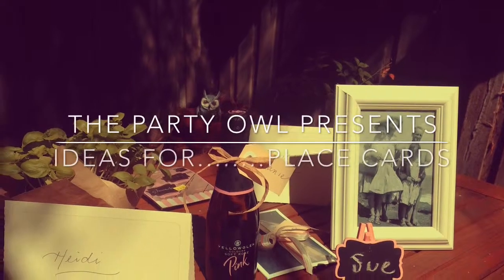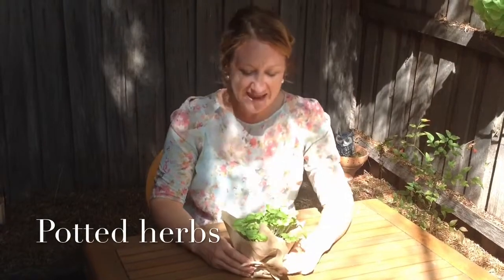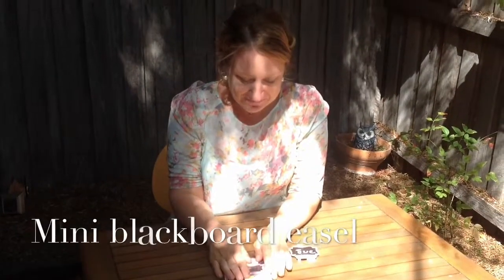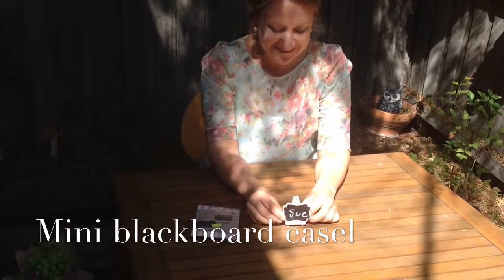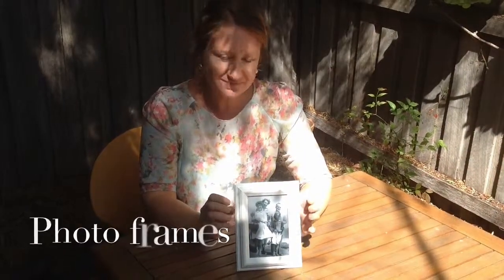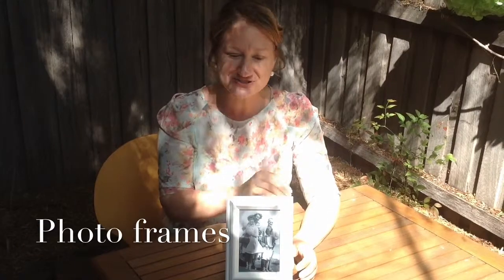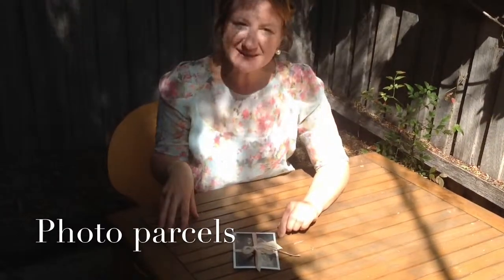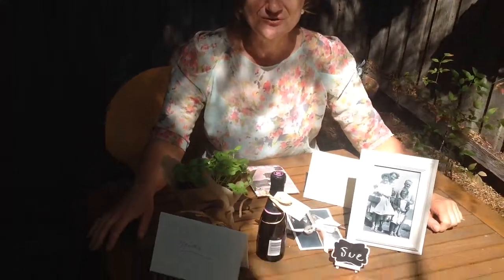Ideas For......Place Cards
I share some of my favourite ideas for place cards for your next party.